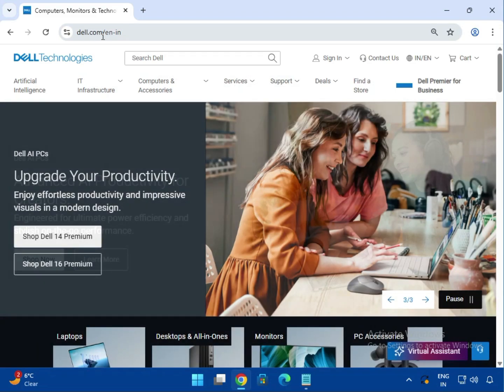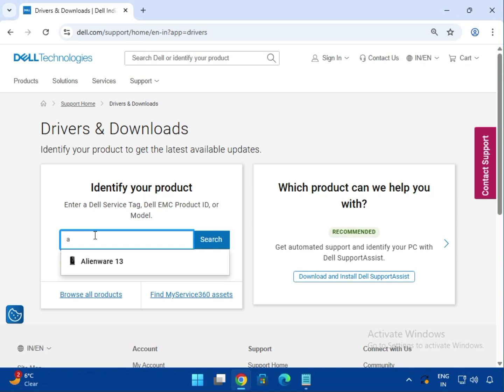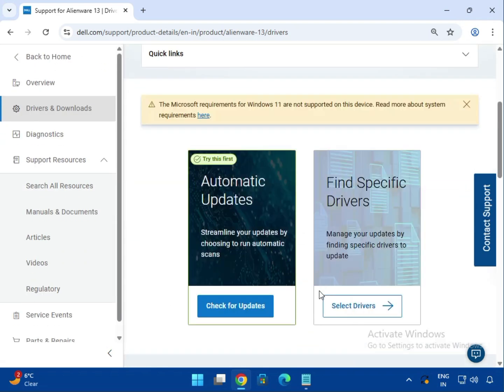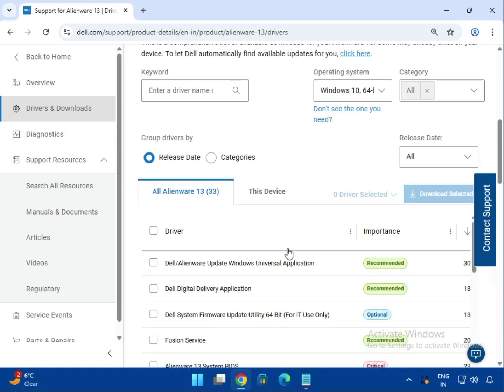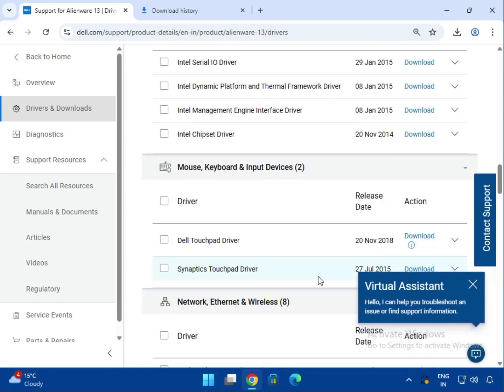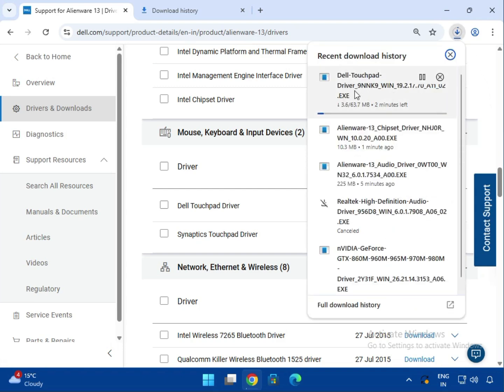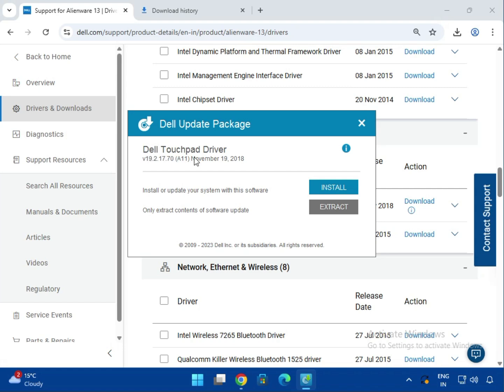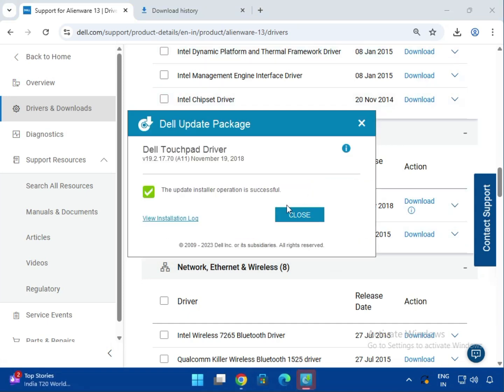Alienware 13 Touchpad Driver Download & Install | Windows 10/11